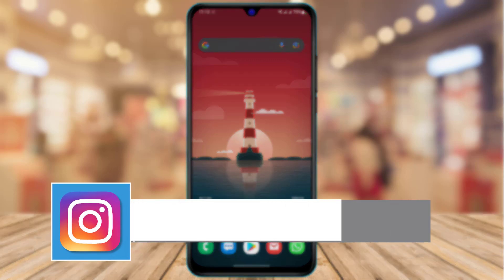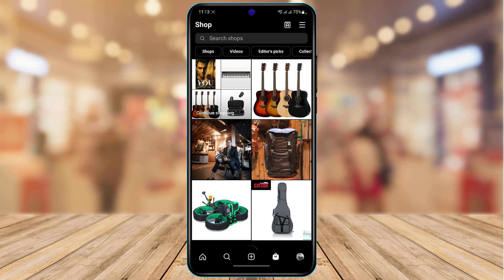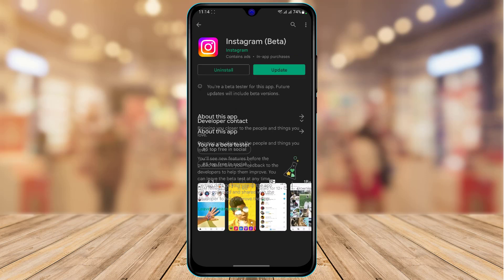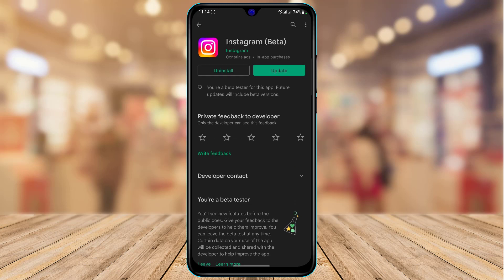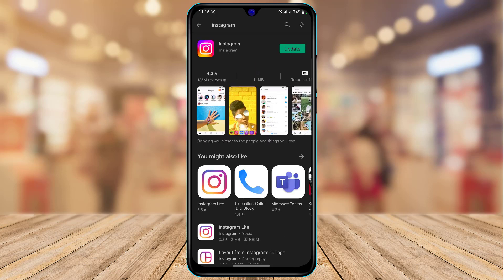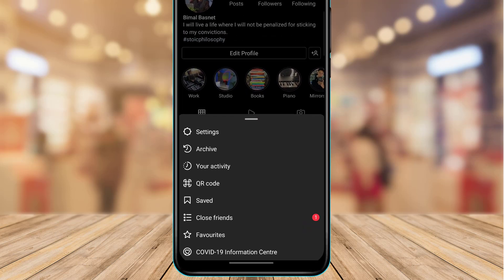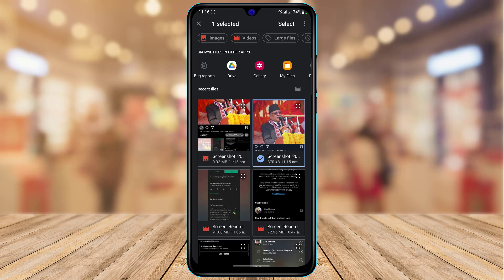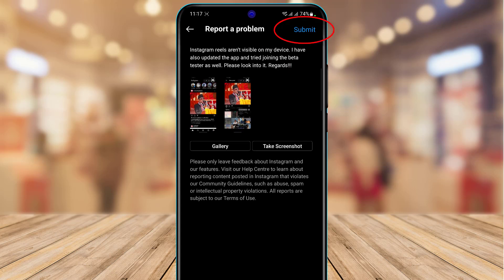How to Fix Instagram Reels Missing / Not Showing !! (2022)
This video guides you in an easy step-by-step process to fix the Instagram Reels option not showing on Instagram app.

Follow these simple steps:
1) Open your device's respective App Store and check whether the app has an update available or not.
2) If it has an update available, then update the app first.
3) If the normal update didn't work for you, then you can try joining the Beta Programme
4) The final method is to go to your profile page and tap on the menu icon on the top right.
5) Select the option Settings from the menu and tap on Help
6) Now select Report a problem and enter your issue and submit the report.

0:00 Introduction
0:23 No Instagram Reels
0:41 Update Instagram App
1:10 Join Beta Programme
2:06 Report a Problem
3:39 Outro: Final Verdict